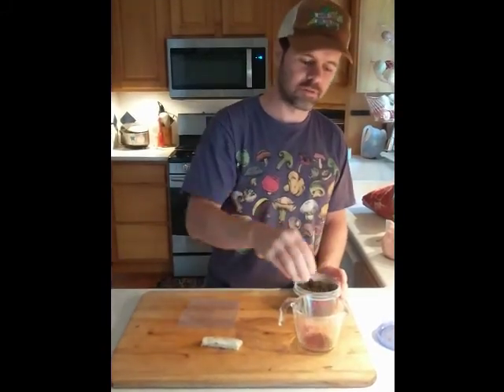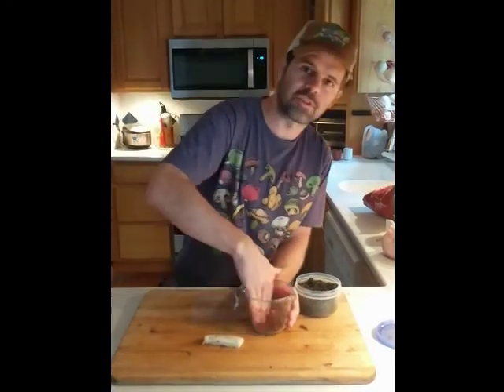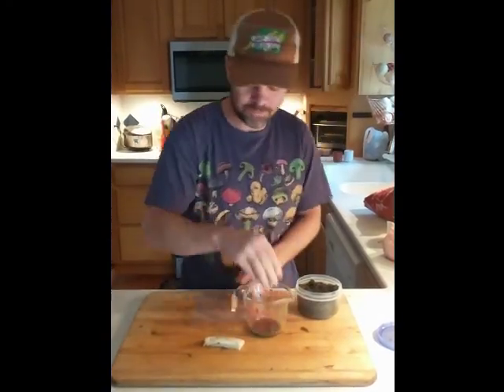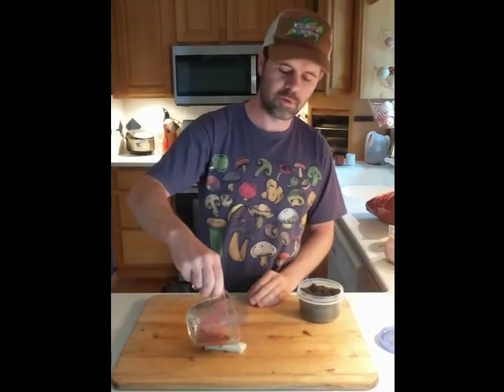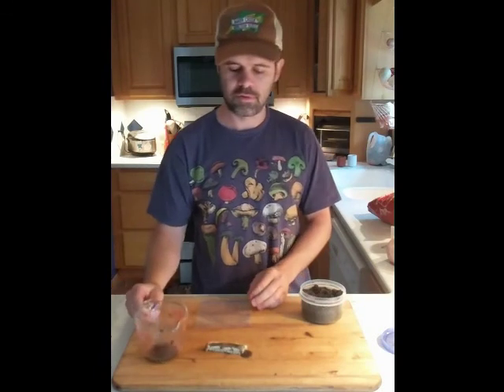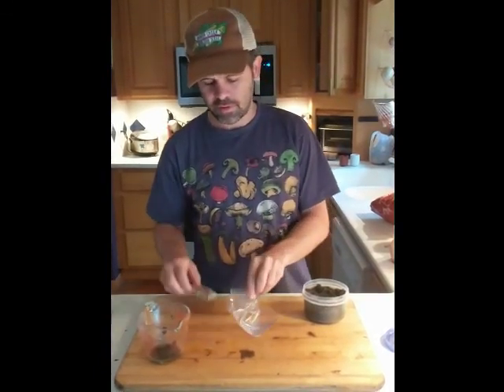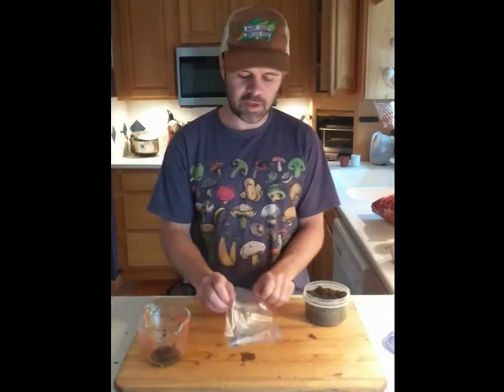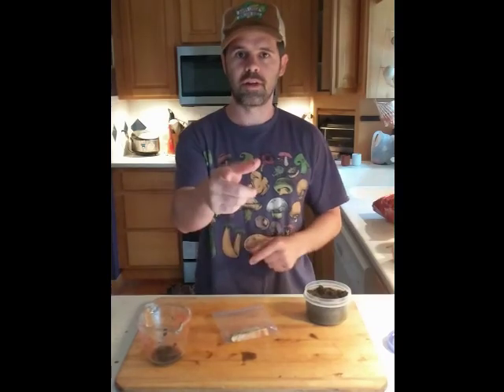Isolating Zygomycetes from soil with bread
Simple instructions to set up a baited isolation of random Zygomycetes.